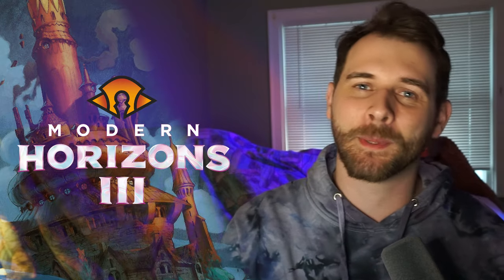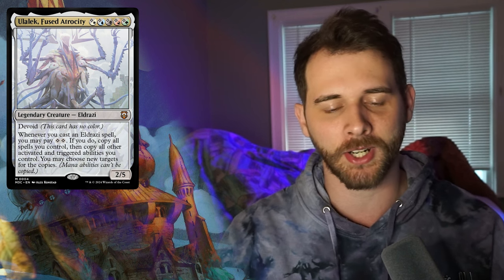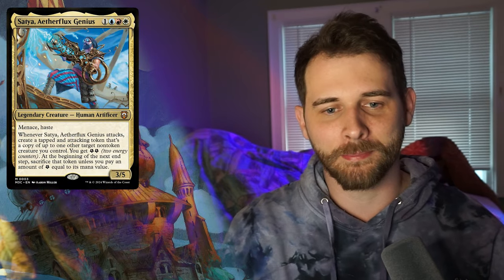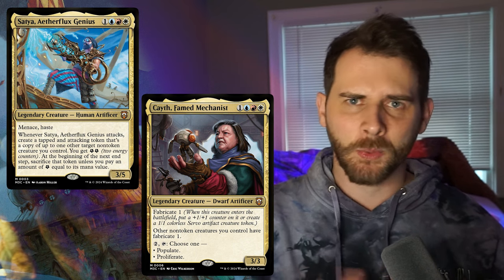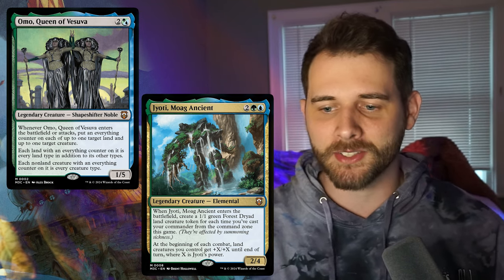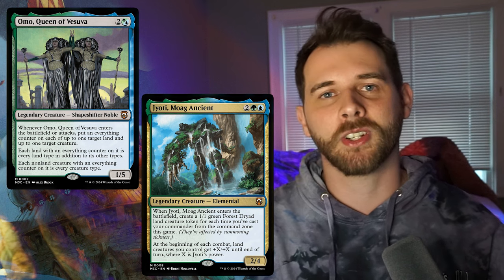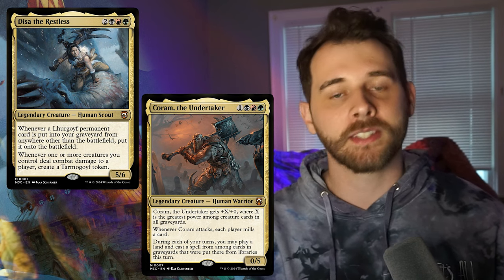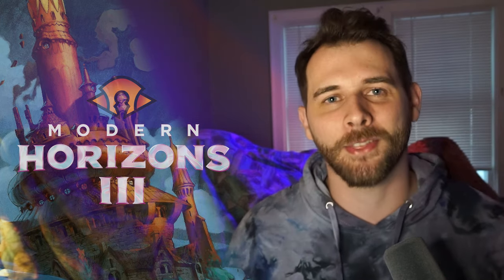Are The MH3 Backup Commanders Better Than The Face Commanders? | Modern Horizons 3 | MTG Hottakes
After seeing a lot of the backup commanders for the upcoming Modern Horizons 3 Commander Decks, I thought most of them knocked it out of the park. However it made me ask "should these be at the helm of these decks instead?" Well join me today as I bumble myself through my first on-camera video for this channel in almost a decade...